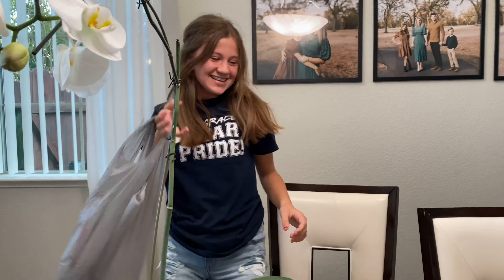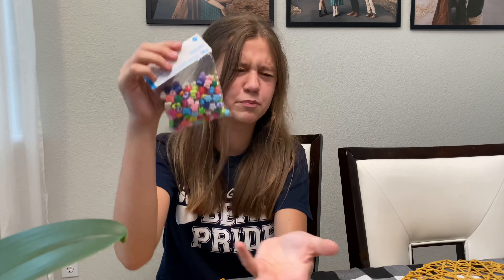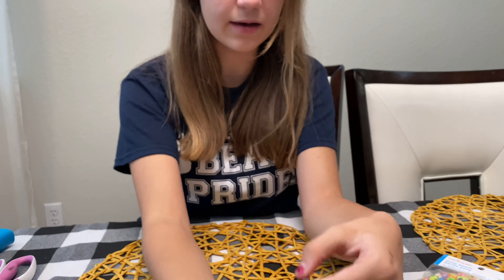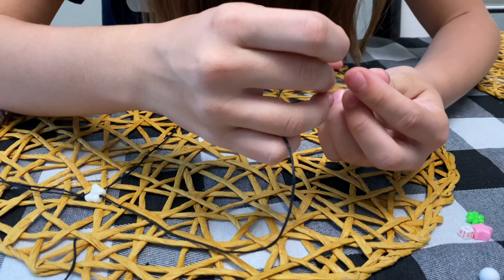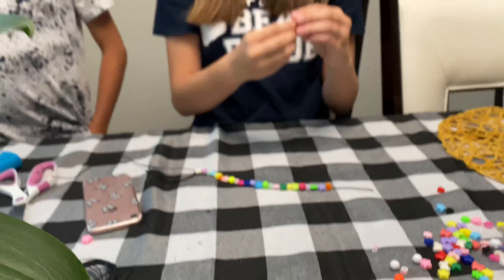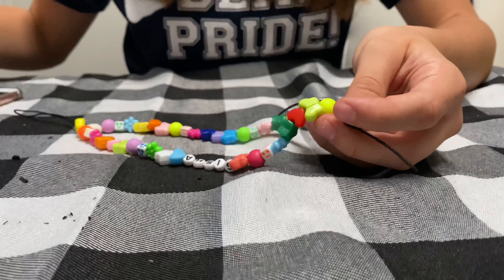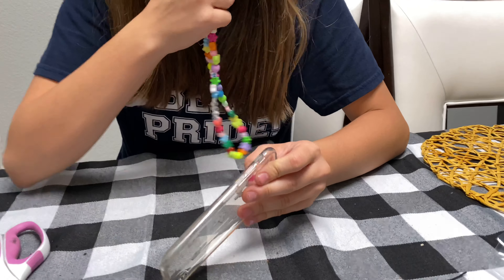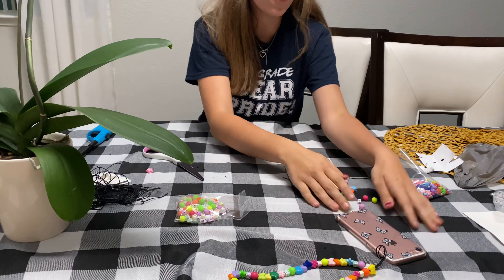making Tik Tok IPHONE CHARMS so that you don't have to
Hi guys
Ur watching Gisha
Today I made the famous tik tok phone charms
Mu insta: its_gisha

Songs I used for my video:
A Fun Little Cat - Studio Le Bus
In Fun We Trust - RimskyMusic
Funky Fun - Material Music
Happy - Peter McIsaac Music
To the Sky - Anton Vlasov